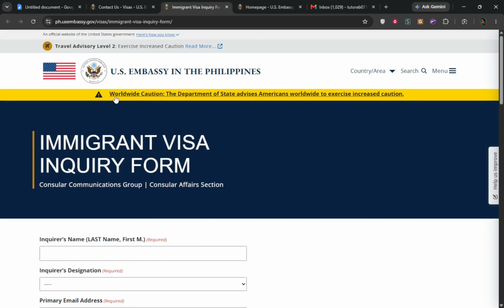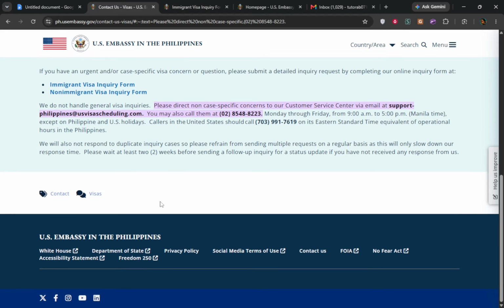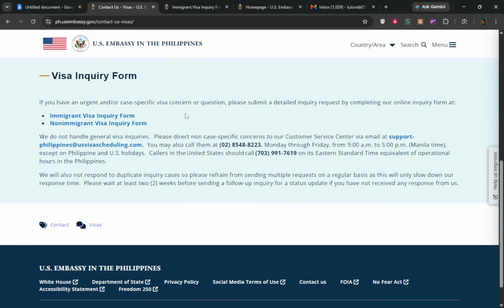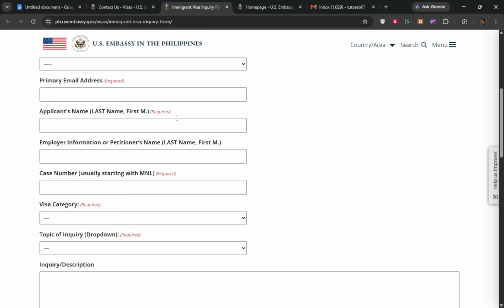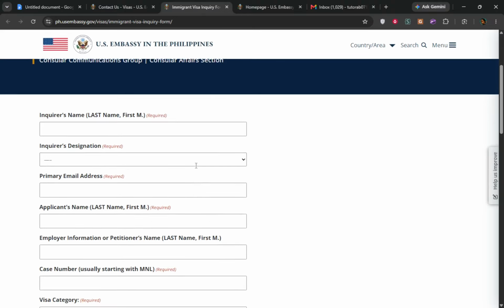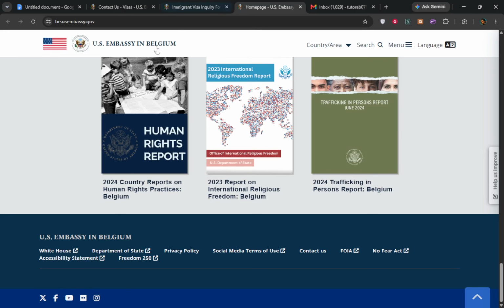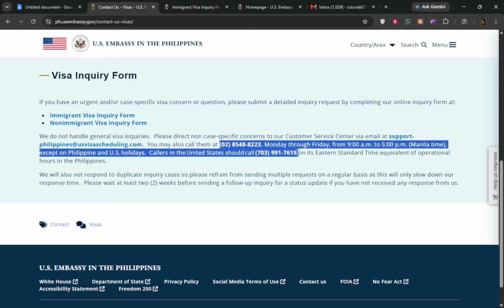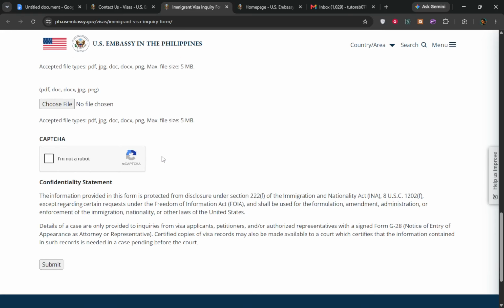How to Contact US Visa Scheduling Support [2026 Full Guide]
Are you struggling to contact U.S. Visa Scheduling Support? Look no further! In this informative video, we guide you step-by-step through the process of reaching out to the right support channels based on your location. Understanding that support varies by country is key to a smoother experience. Plus, we highlight important tips for choosing the best contact method for your situation and what details to include for a prompt response. With our insider tips, you can efficiently tackle your visa inquiries and avoid common pitfalls. Join us as we simplify the often daunting task of contacting visa support, ensuring you're equipped with the knowledge to successfully manage your U.S. visa application.